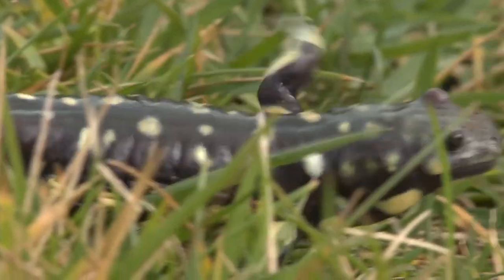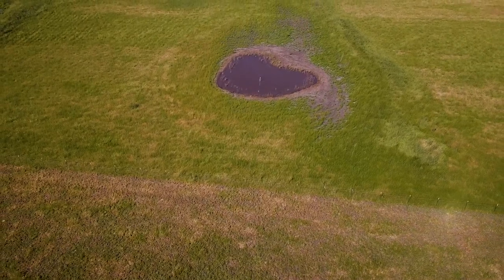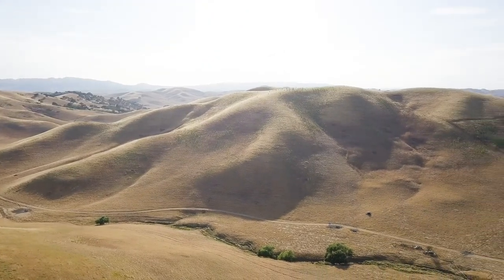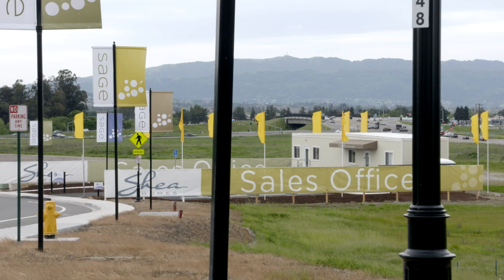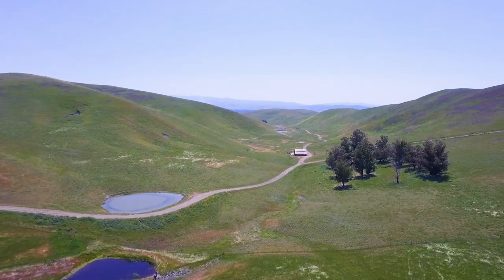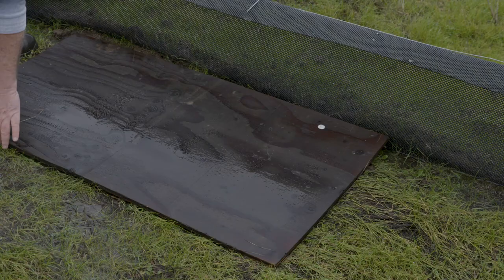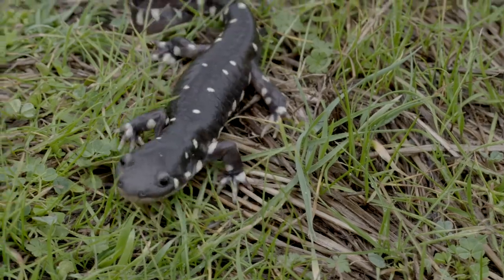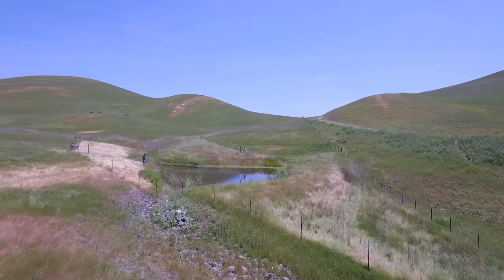California Tiger Salamander - Saving Species Together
Saving Species Together - Everyone can help protect species!

Resource managers, a private developer and biological consultants work together to protect the California tiger salamander in their native habitat in northern California grasslands.

This video was made possible through the collaboration of the California Department of Fish and Wildlife, U.S. Fish and Wildlife Service, NOAA Fisheries, and the National Fish and Wildlife Foundation.